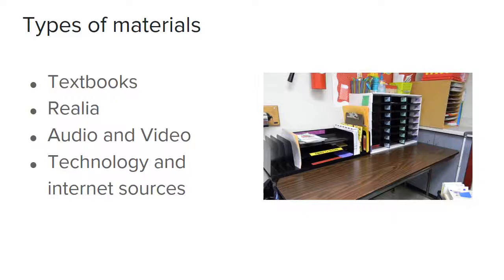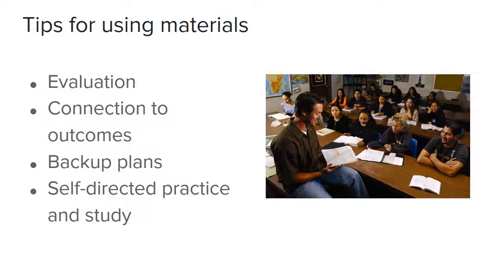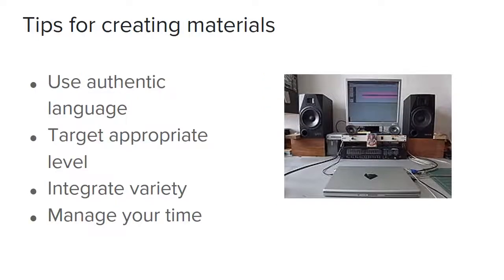Unit 16 Materials for TESOL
This video offers advice on using and creating materials for the TESOL classroom. This video was created for the TESOL program at Southern Utah University in Cedar City, Utah, USA.